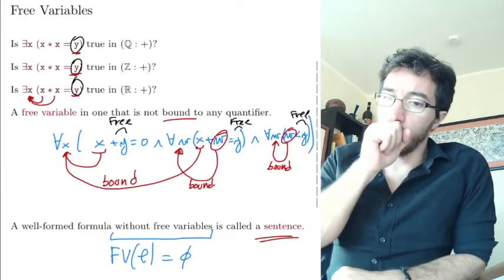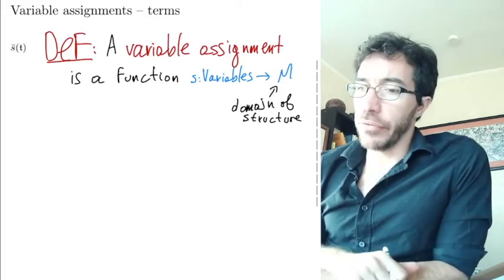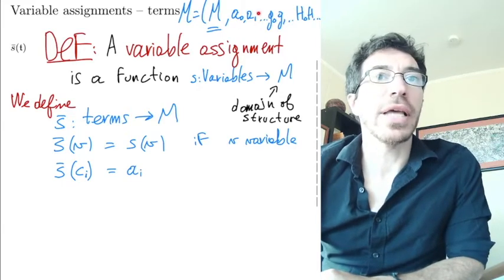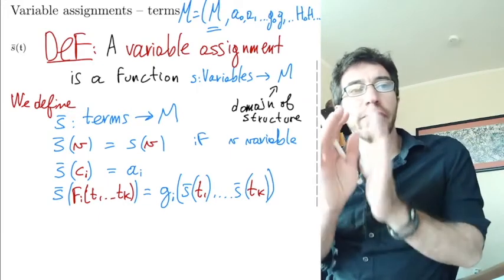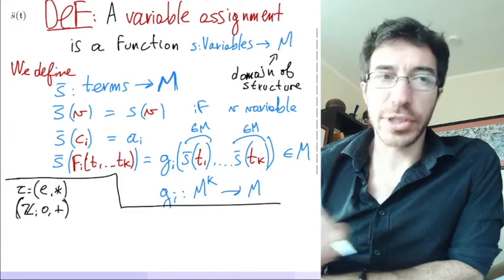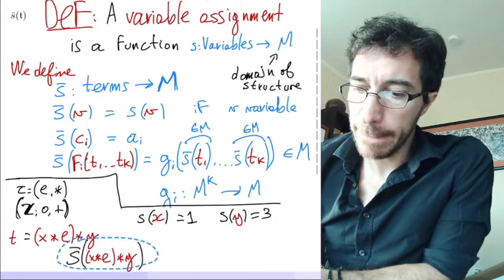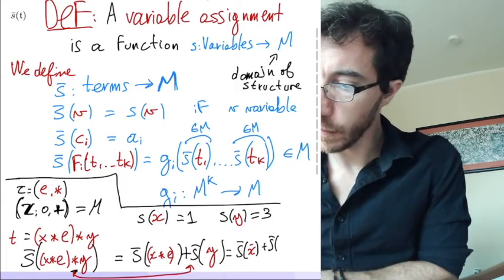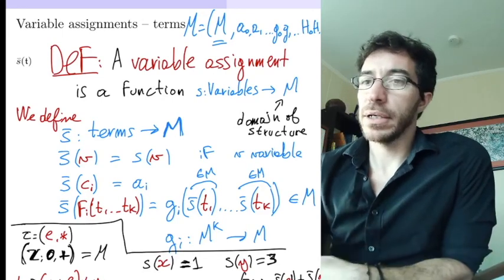12. Logic. Interpretation of Terms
We see how to go from a variable assignment to an interpretation of all terms.